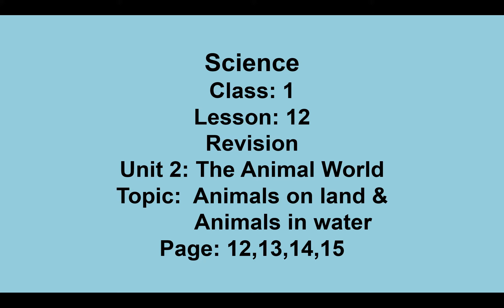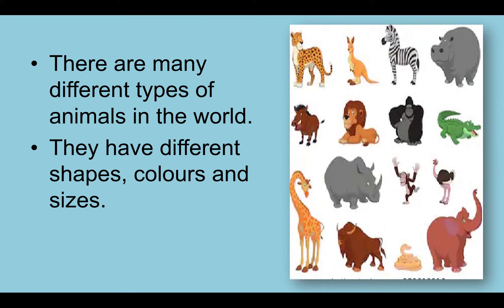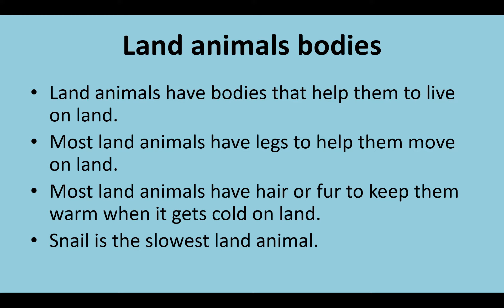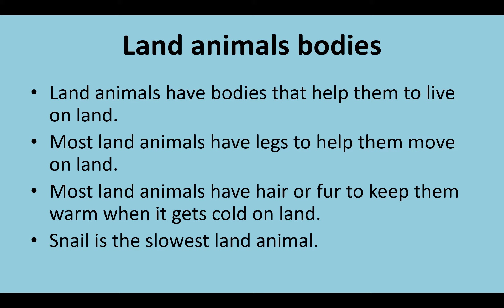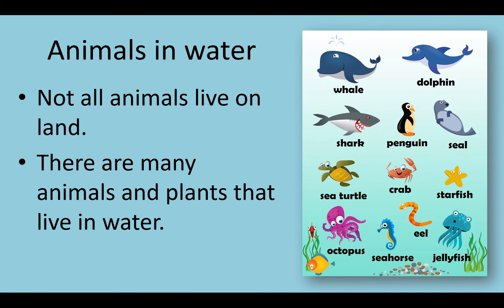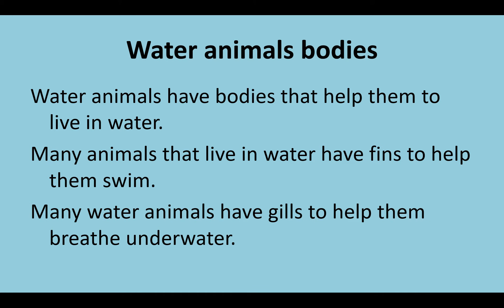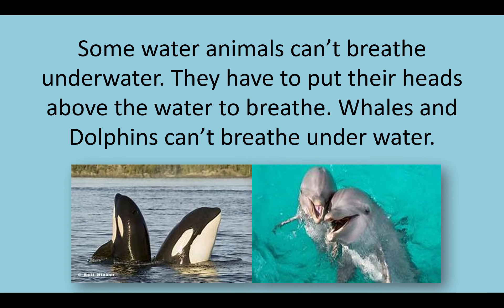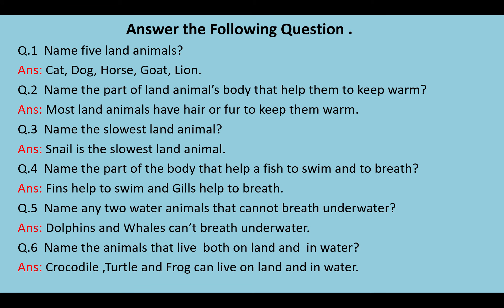Science Grade 1 Lesson 12 | Revision for Assessment